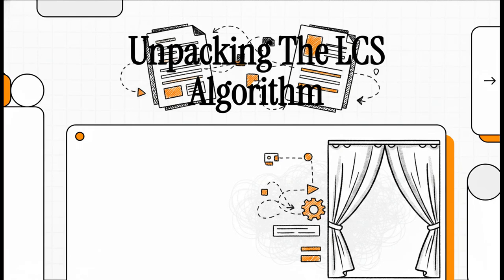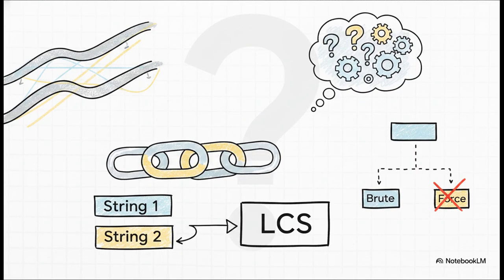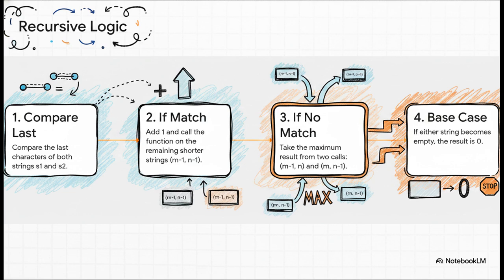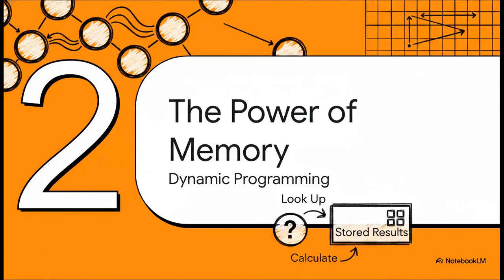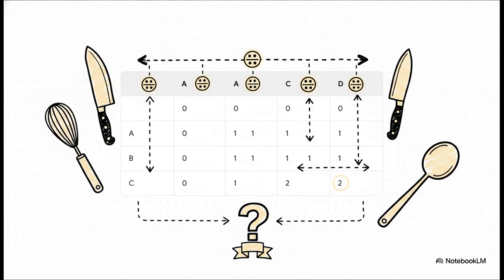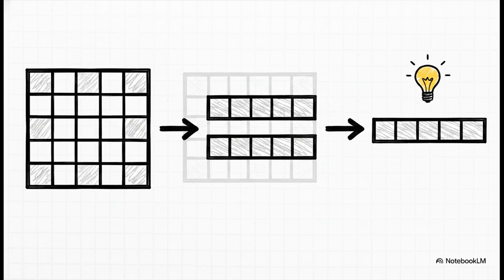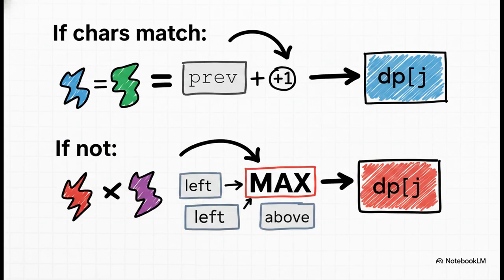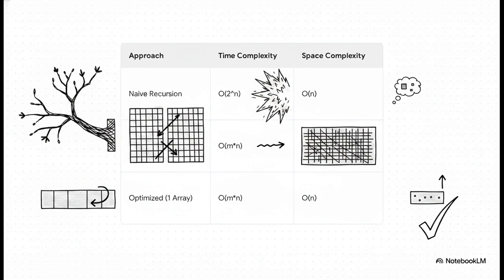Count Frequencies in an Array | Brute Force + HashMap | DSA for Placements & Interviews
In this video, we dive into how to count the frequency of each element in an array — a fundamental concept in Data Structures and Algorithms (DSA).

🔍 What you'll learn:
✅ What frequency counting means
✅ Brute force approach and its time complexity
✅ Optimized approach using HashMap / Dictionary

Whether you're a beginner or brushing up for coding interviews, this video will help you master this essential technique.